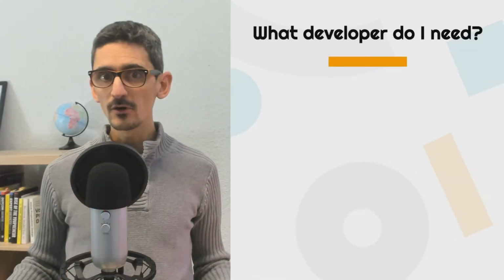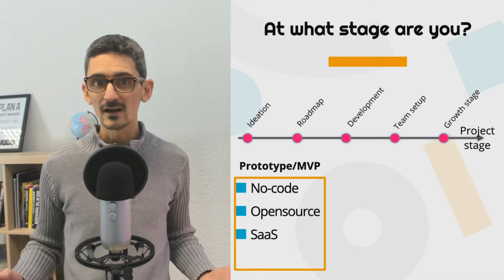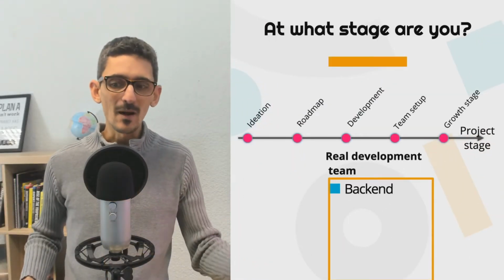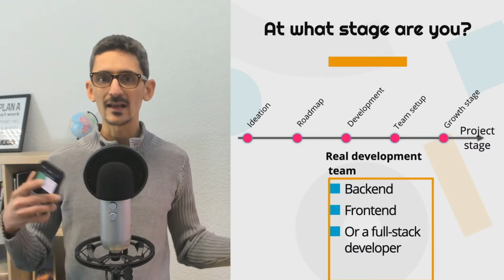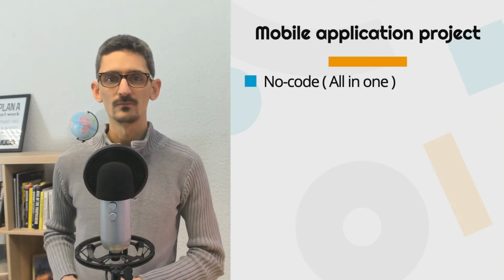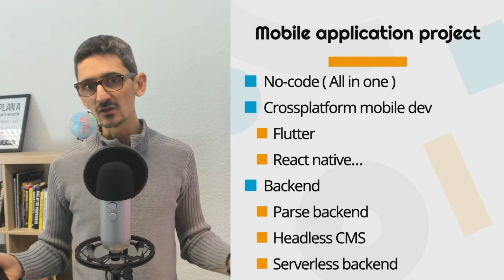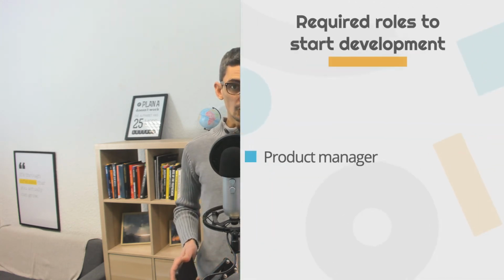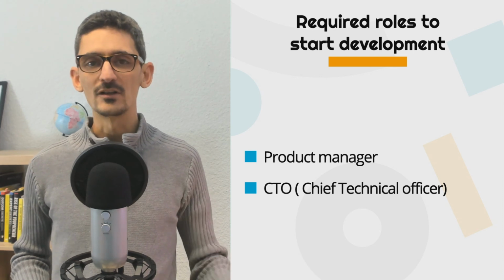What developer do I need to start a startup?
If you come up with a startup idea, you might wonder:
“What type of developer do I need to develop my startup?”
Or maybe: "what language is the best fit for my project?"
Php, Python, Javascript, Ruby on Rails, java, GO …
In today’s episode, I’m going to explain, what type of developer & language you need, based on the type of project you want to build.